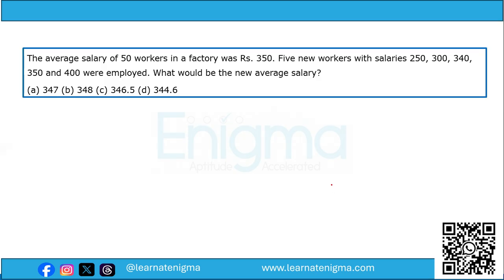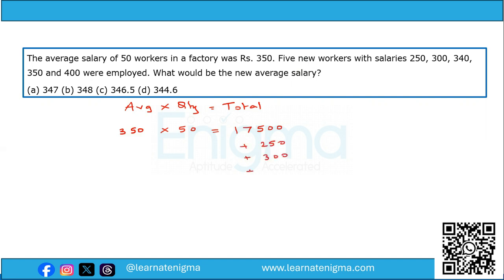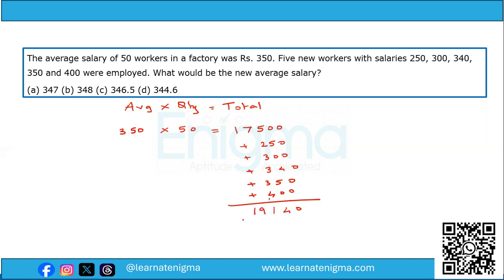Average - Word Problem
The average salary of 50 workers in a factory was Rs. 350. Five new workers with salaries 250, 300, 340, 350 and 400 were employed. What would be the new average salary?